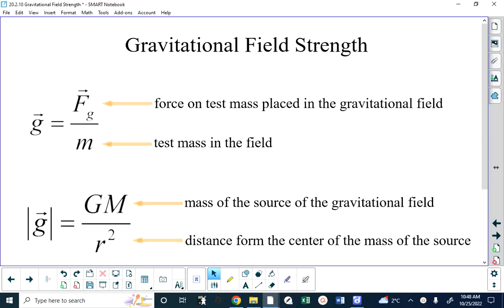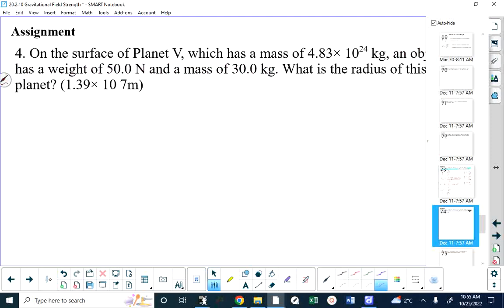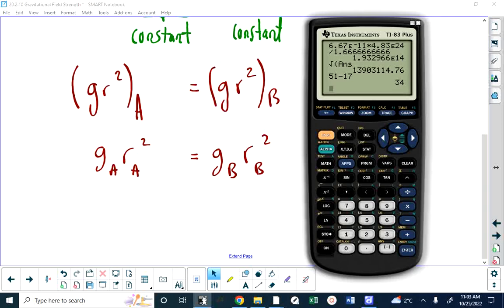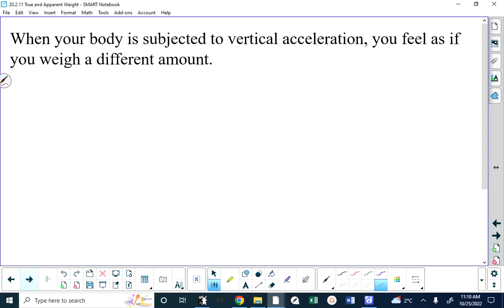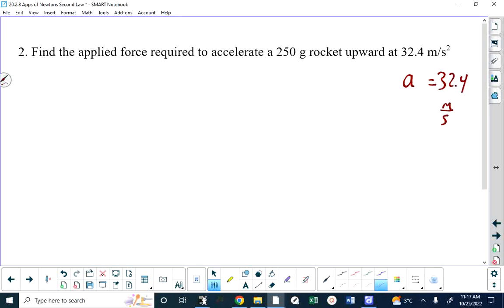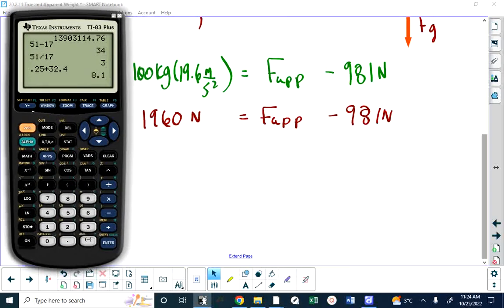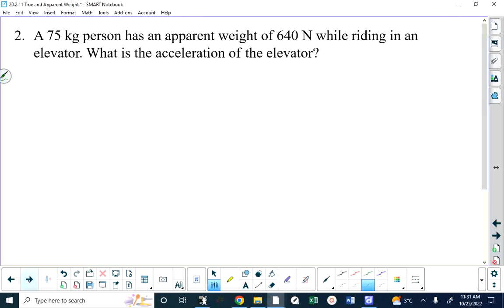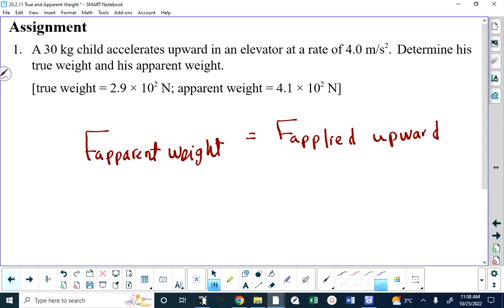P20.2.11 True vs Apparent Weight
Here is the recording of the class from this morning. The new material begins at about 19:00.